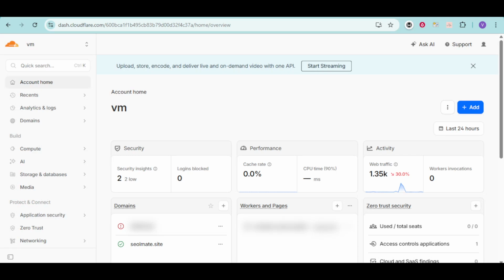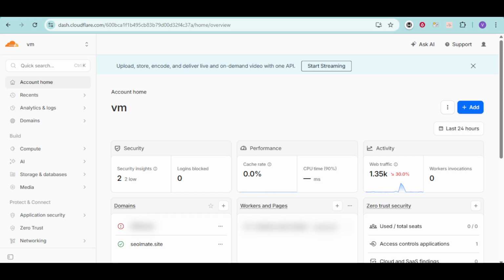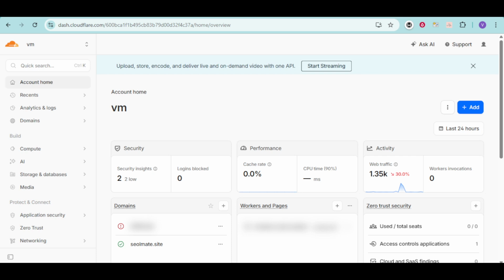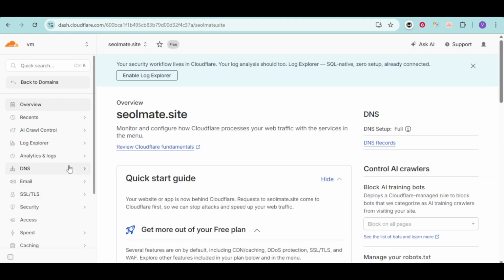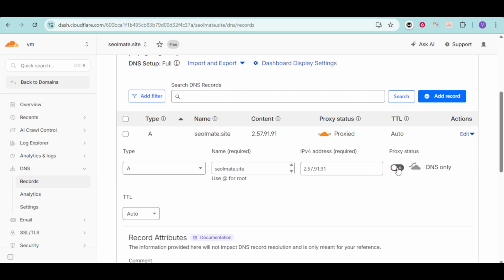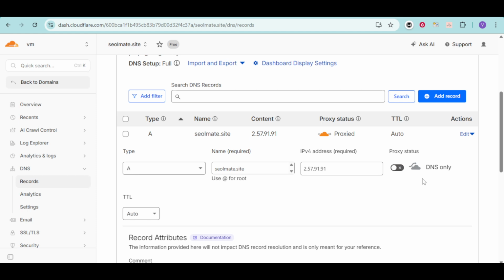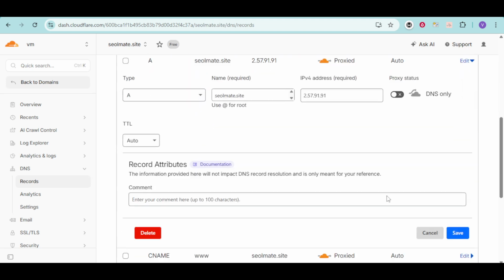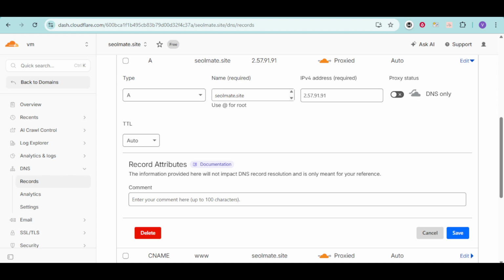How to Fix Cloudflare Error 500 (Quick Guide)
In this video, we will explore the various reasons behind the Cloudflare Error 500 and how to effectively resolve it. This error can be frustrating, but understanding its causes is the first step toward a solution that will help keep your website running smoothly and efficiently.

By the end of this tutorial, you will have a clear understanding of how to diagnose the issue and implement the necessary fixes to restore normal functionality. Watch till the end to ensure you don’t miss any crucial steps!